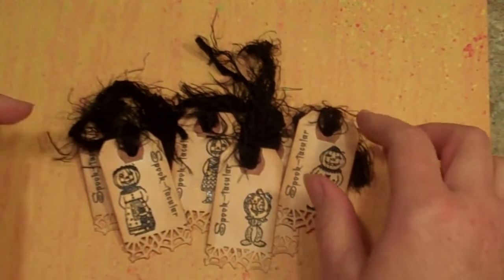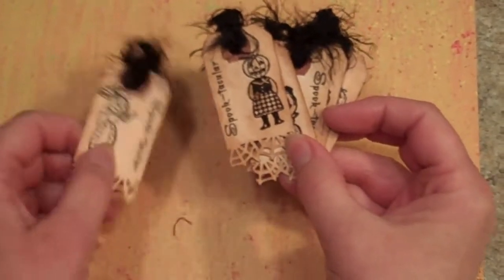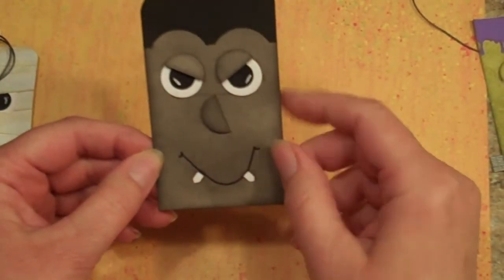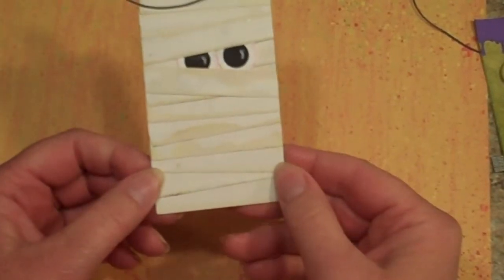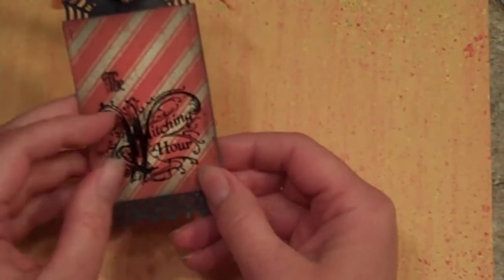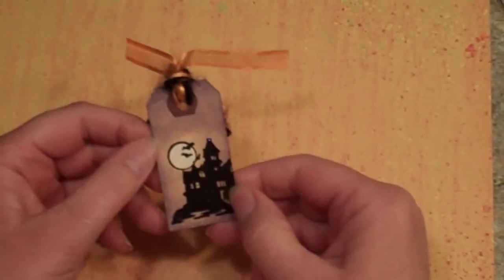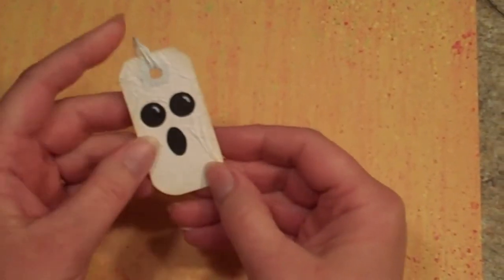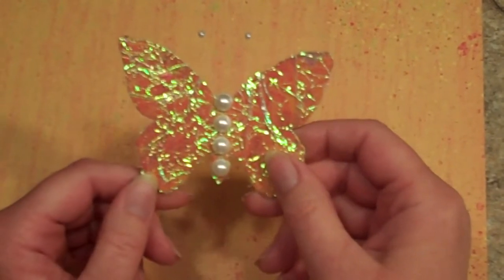Halloween Tags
Here are some fun Halloween tags I have made for my Etsy store.

[IMPORTANT DISCLAIMER] The content of this Video is intended for ADULTS only! Many Tools used in my videos are dangerous and unsuitable for children, experienced adult crafters only!! Thanks-